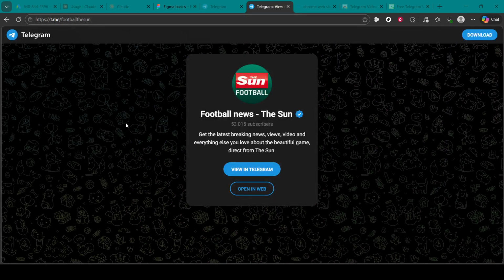How To Join A Private Telegram Channel Without A Link (Easiest Way) (2026 Guide)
Did the invite link expire? In this definitive 2026 guide, we show you the easiest way to join a private Telegram channel even if you don't have a direct link. From the updated "Request Access" button to finding private channels through Linked Discussion Groups, we walk you through the three legal workarounds to bypass the "Invite Only" barrier.

We demonstrate the "Search-to-Request" workflow: how to find the hidden channel ID using the Telegram Directory Bot and how to send a manual join request directly to the admin's inbox. You will learn the 2026 "Discussion Bridge" trick—how joining a public group linked to a private channel can sometimes grant you an "Auto-Entry" pass. We also cover the 2026 "Member Addition" rules, where a friend already in the channel can add you manually without a link. From fixing "Channel is Private" errors to staying safe from "Link Scams," this walkthrough provides the most efficient path to exclusive Telegram communities.